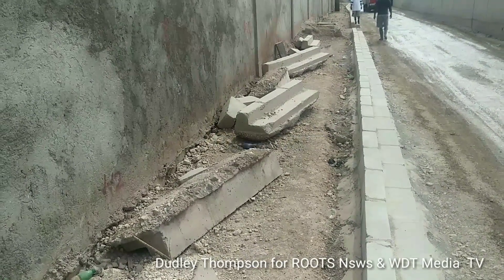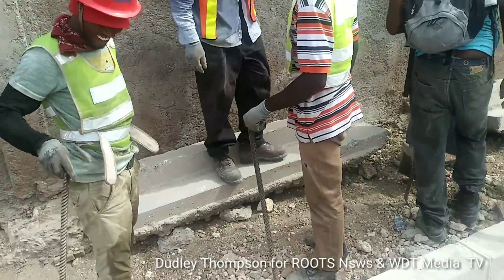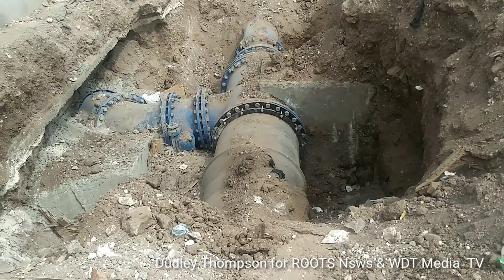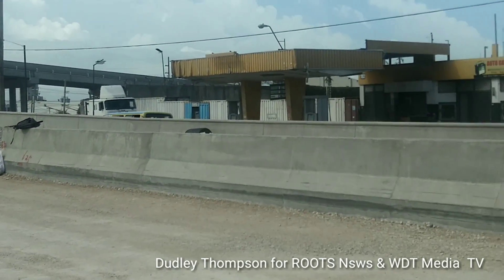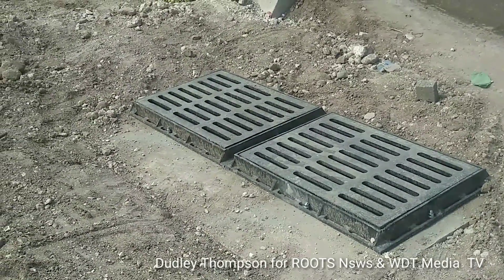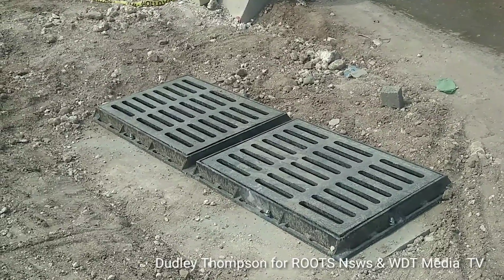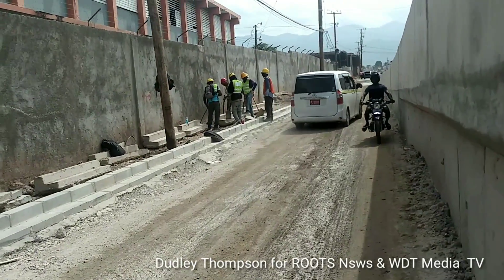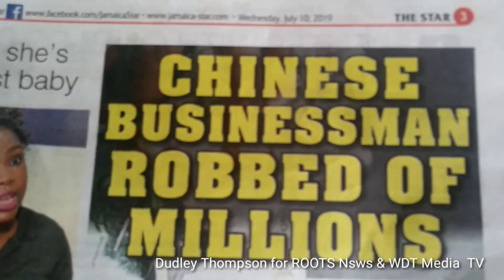WDT Media TV Hagley Park Road Improvement Project work continues to install sidewalk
Pipe laying work is ongoing, back filling work continues on ramp